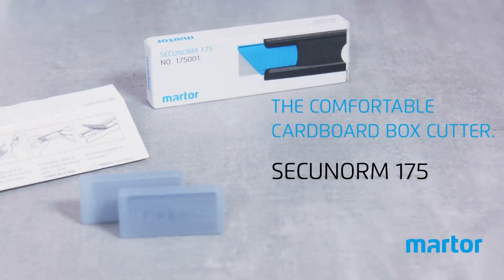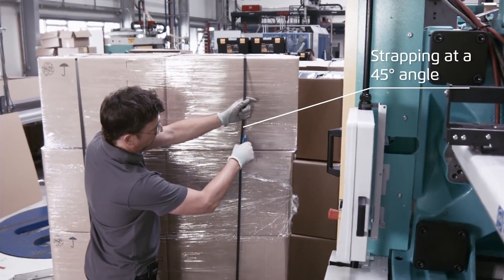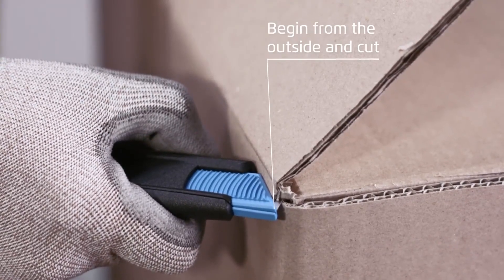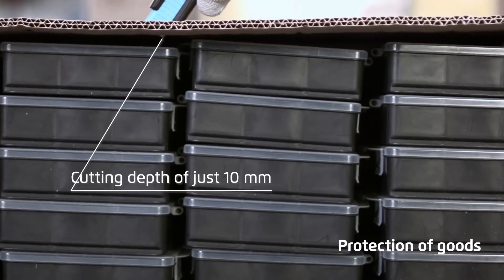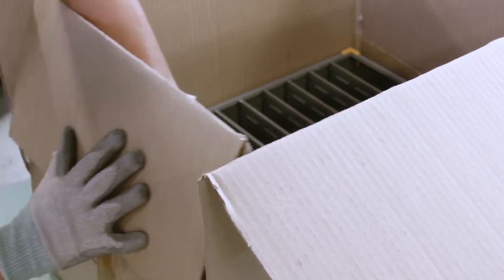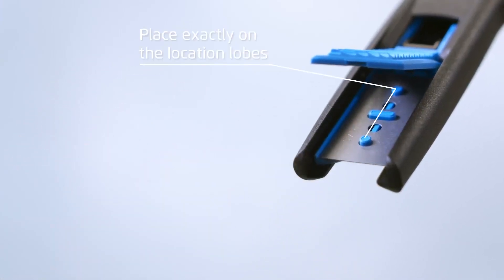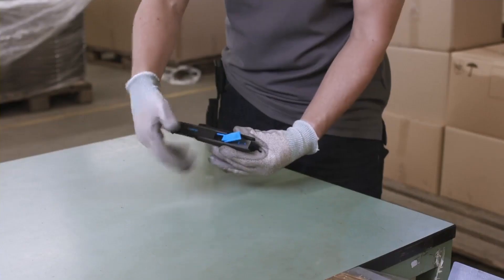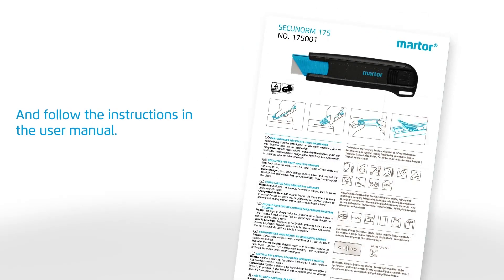Martor SECUNORM 175 Safety Knife Training Guide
View our training guide to provide staff with the knowledge of how to use the SECUNORM 175 effectively. Discover the capabilities of the ergonomically designed Martor safety knife which is robust and easy to use. Being able to use all four corners of the blade until they become worn, makes this an exceptionally cost effective option.